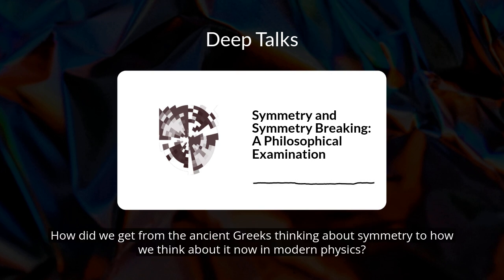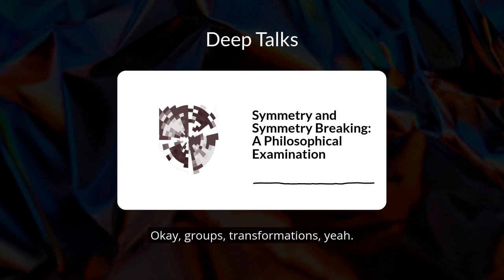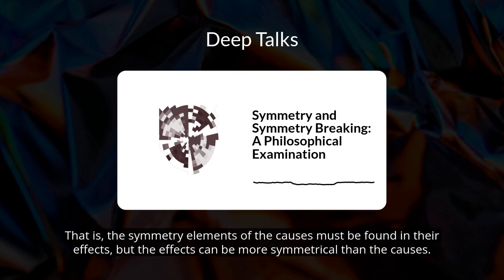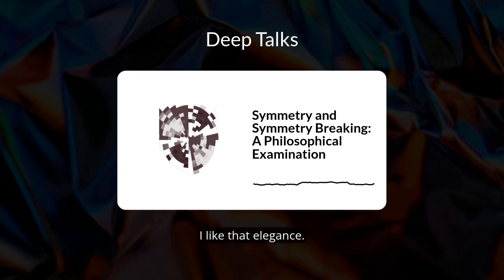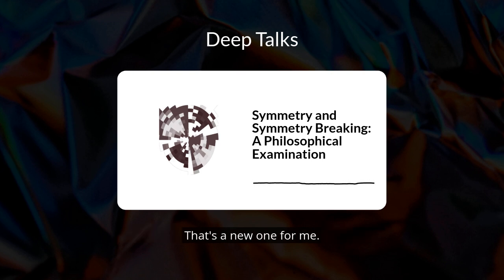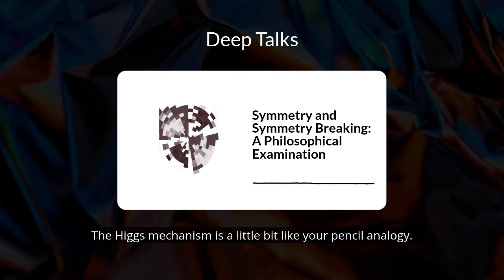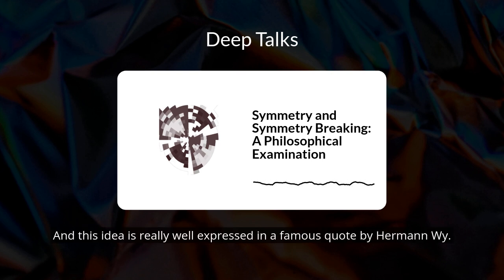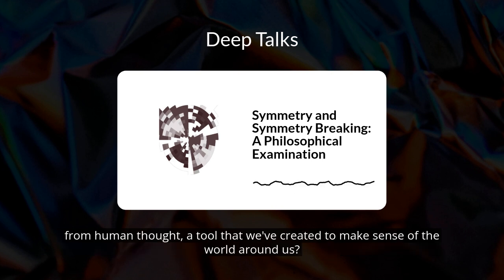Symmetry and Symmetry Breaking: A Philosophical Examination | Deep Talks